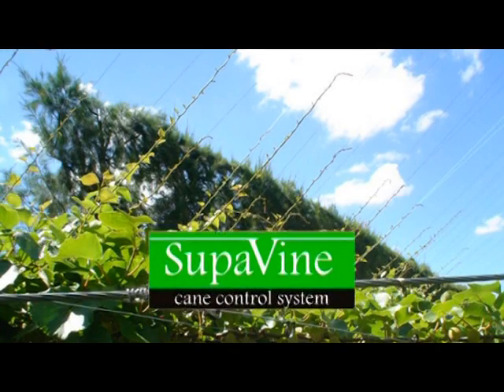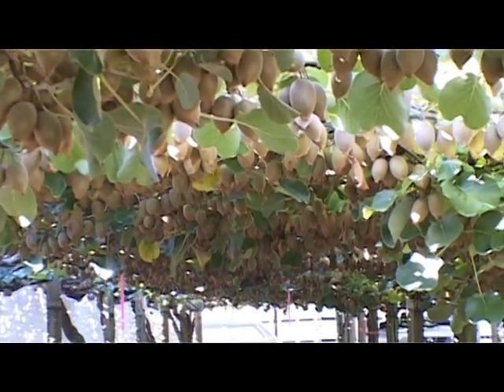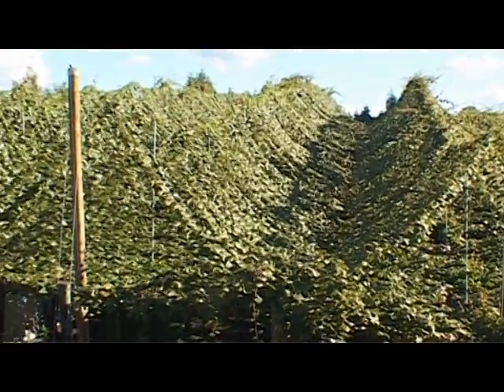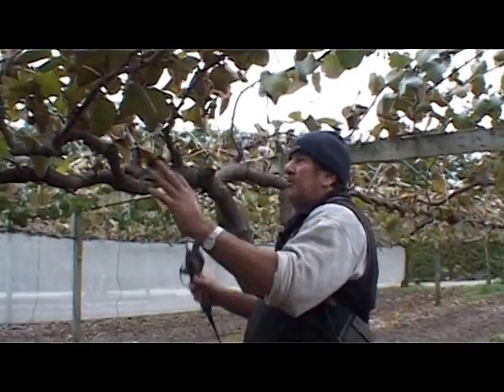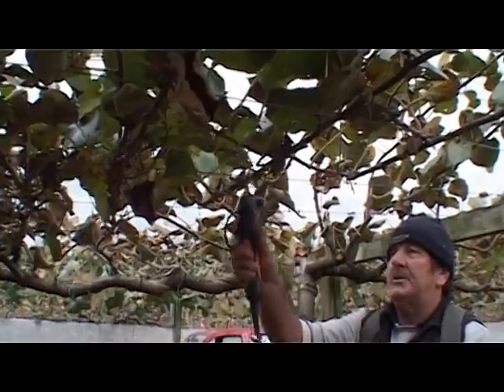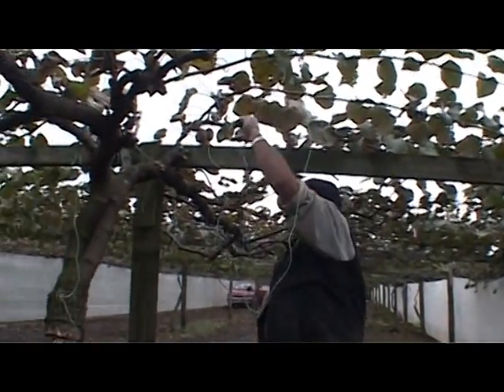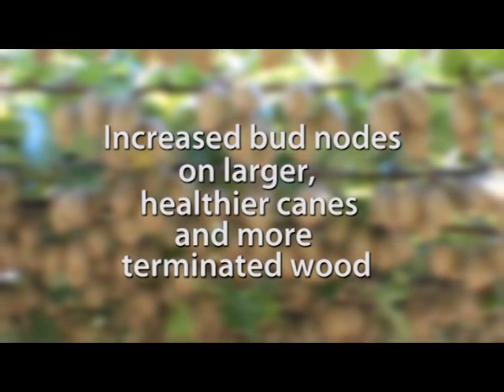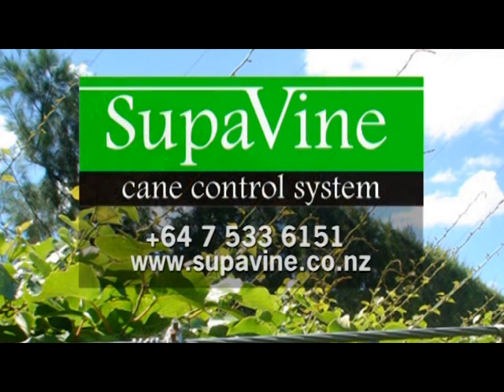SupaVine Cane Control System produced by Recordit.co.nz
SupaVine is a patented stringing system for growing kiwifruit.  Developed in 2004 by engineer Andrew McIsaac, in the heart of the kiwifruit industry, New Zealand's Bay of Plenty.  SupaVine is a simple, effective stringing system that allows new season's replacement canes to be grown into the sunlight, above the existing canopy.